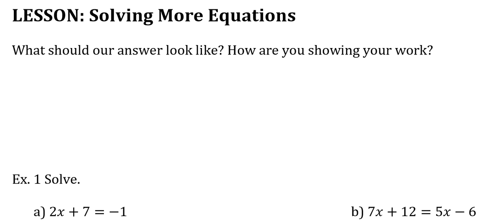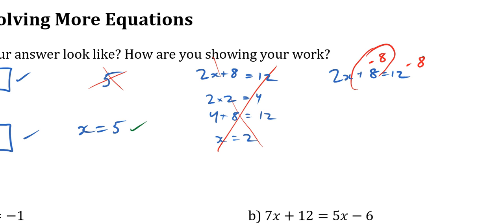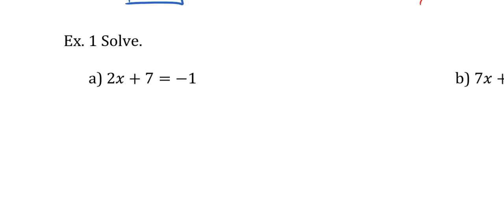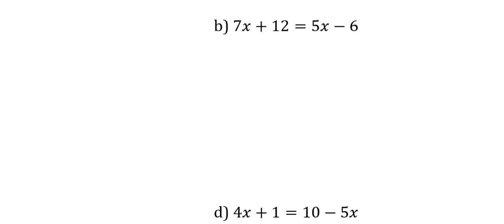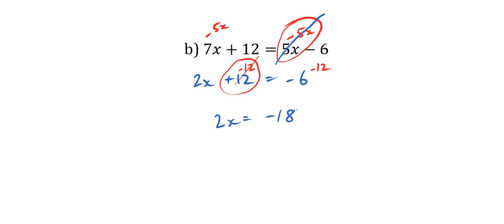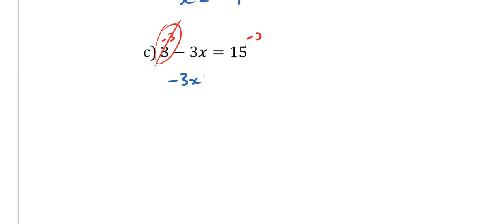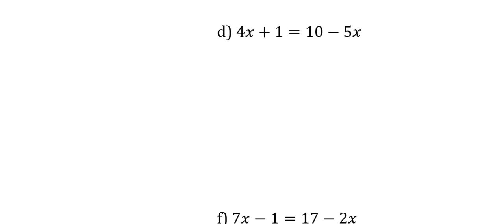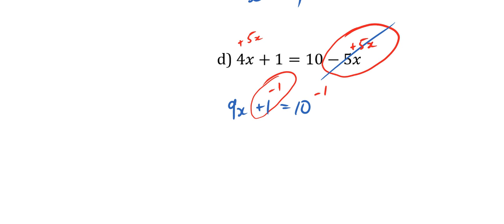Solving Multi Step Equations